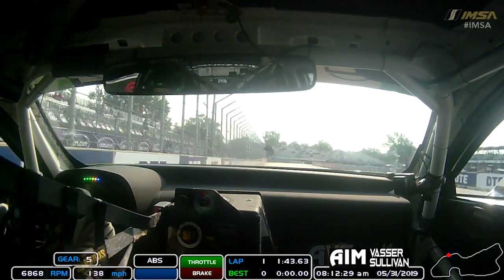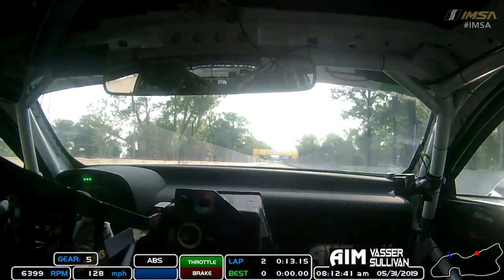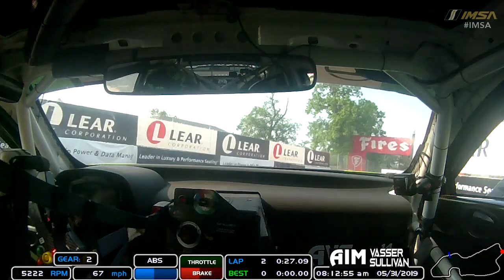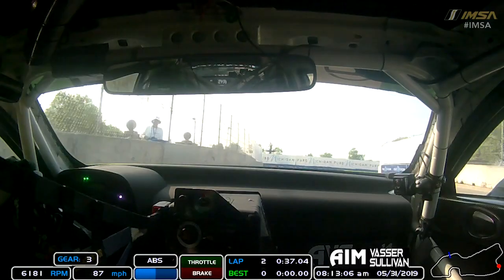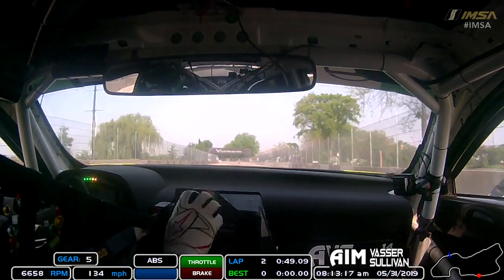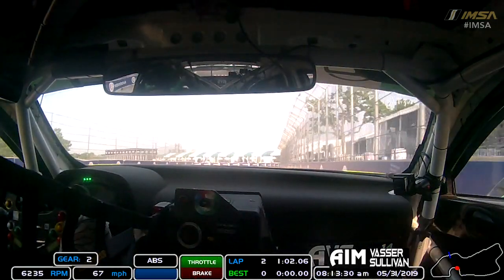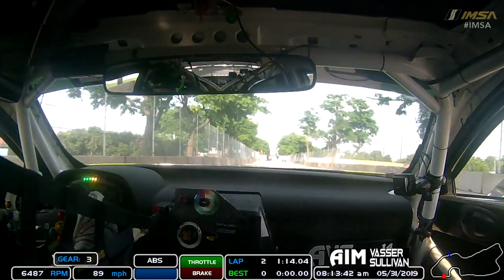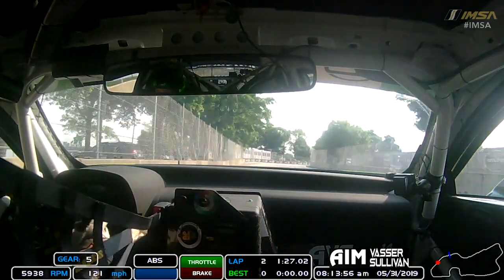A Lap Around The Raceway at Belle Isle Park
Take a lap around The Raceway at Belle Isle Park with Jack Hawksworth in the No. 14 AIM Vasser Sullivan Lexus RC F GT3.